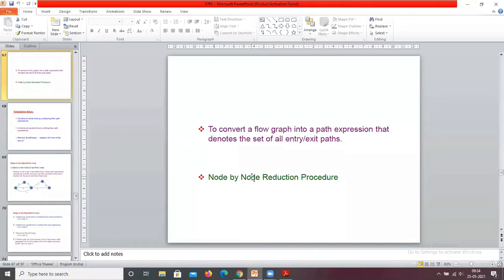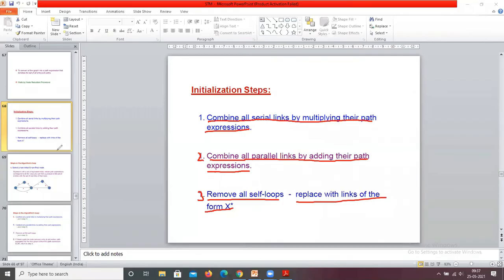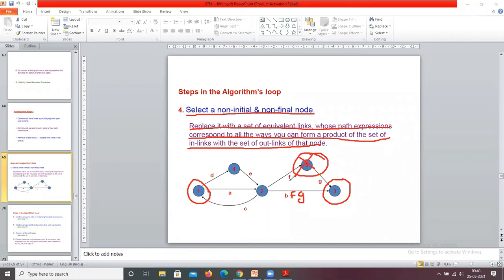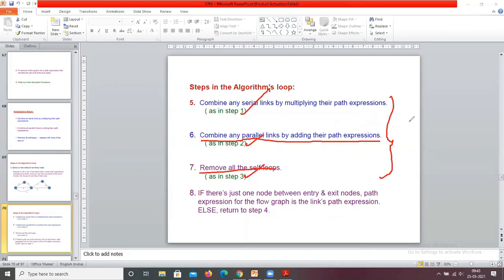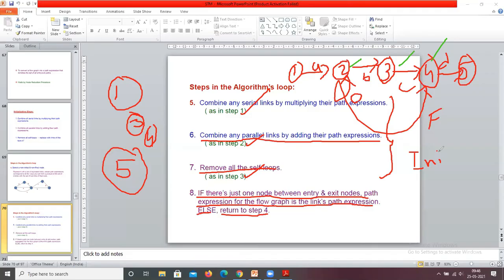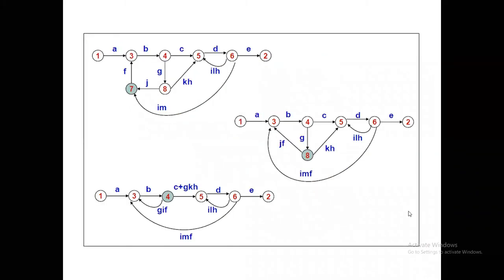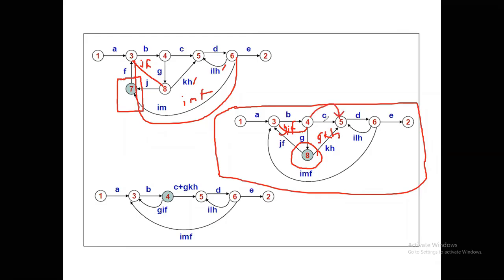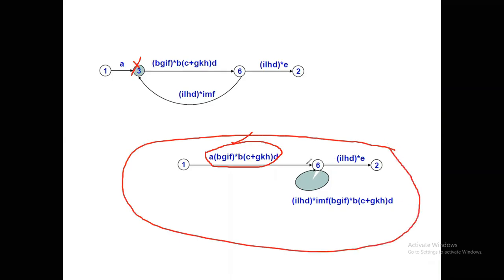Reduction Procedure STM 25-05-2021